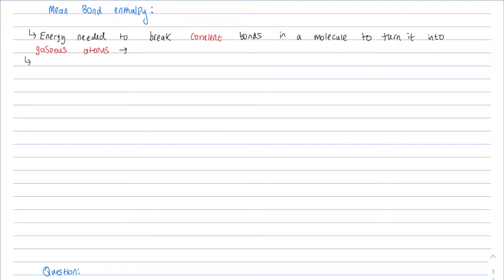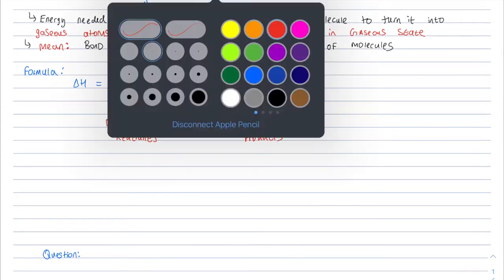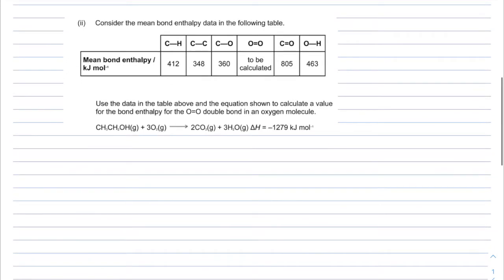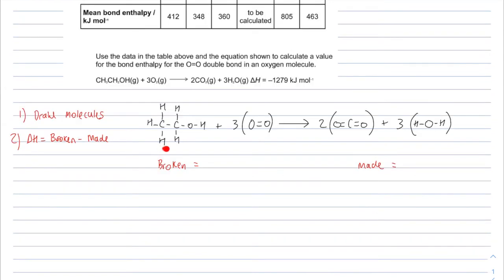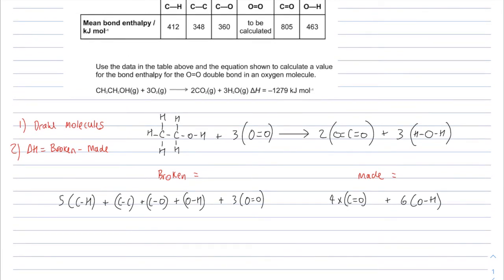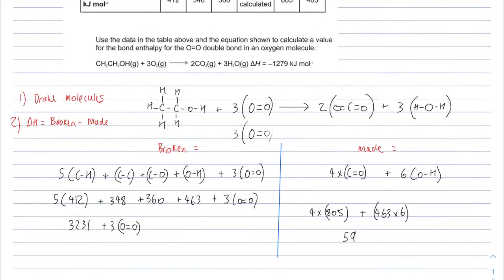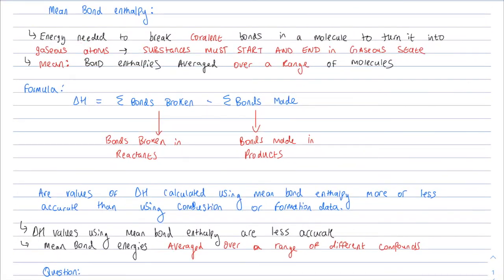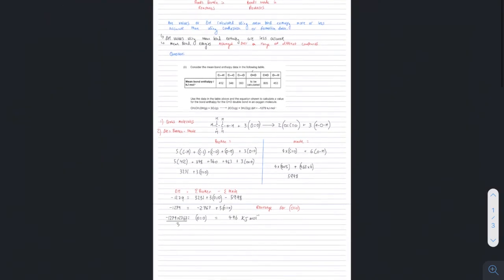HOW TO SOLVE MEAN BOND ENTHALPY Q's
A short tutorial video on how to solve mean bond enthalpy questions in A-level Chemistry. This video is suitable for AQA/OCR Specification